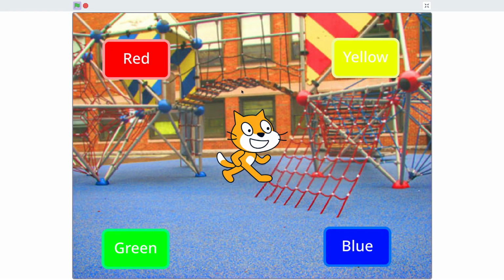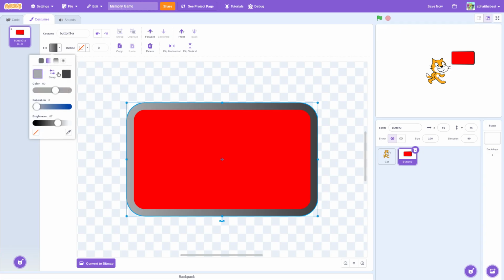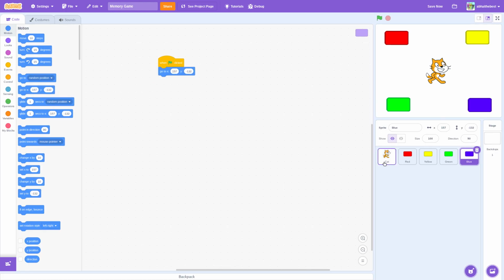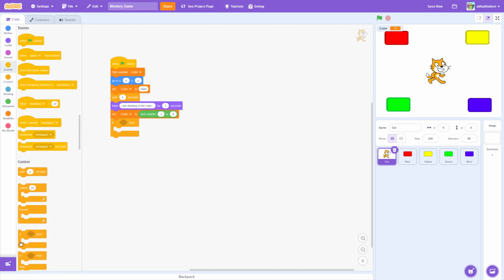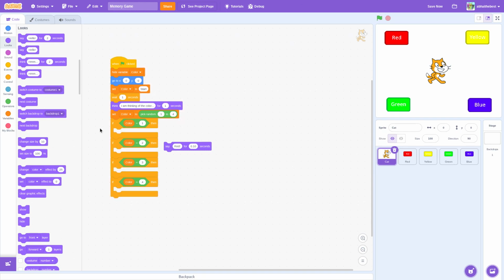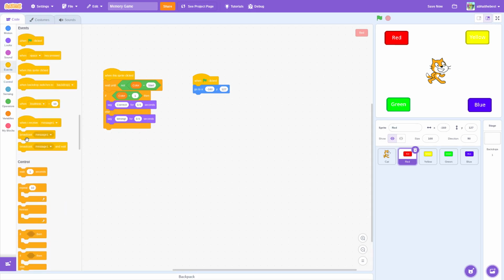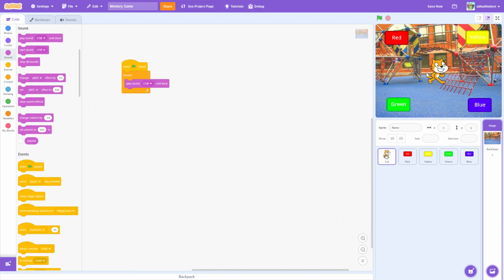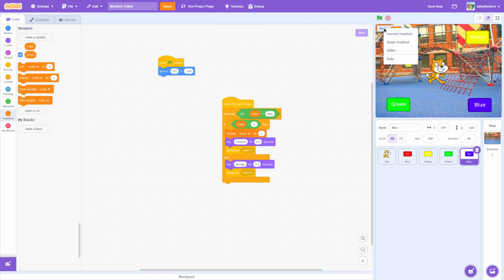How To Make A Cool Memory Game In Scratch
@griffpatch thank you for your help while showing me to make other games.
find my scratch account on scratch.mit.edu/users/abhaithebest. (enter the link.)